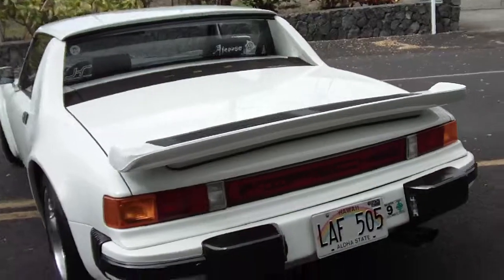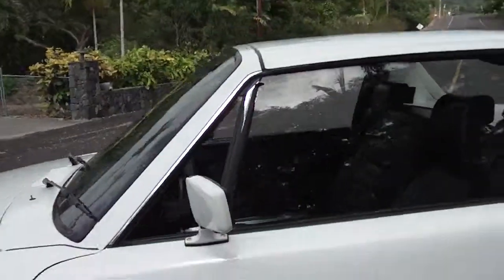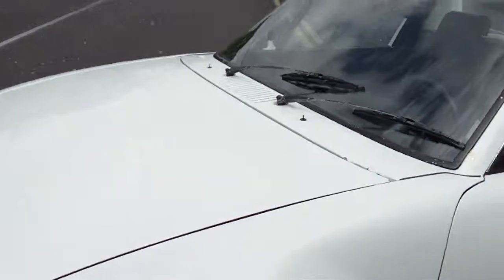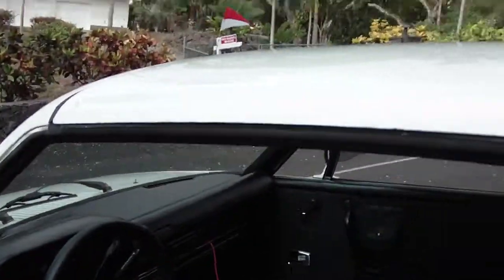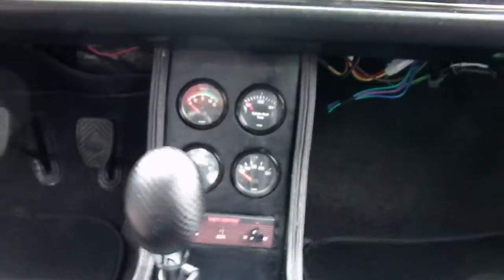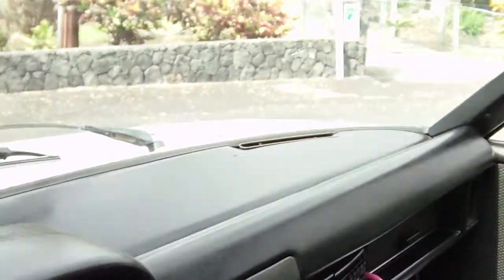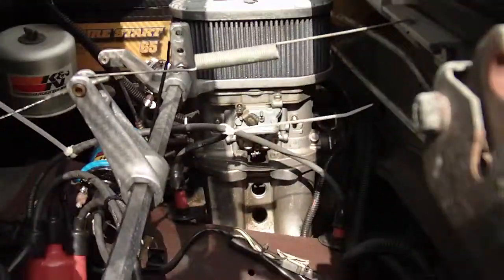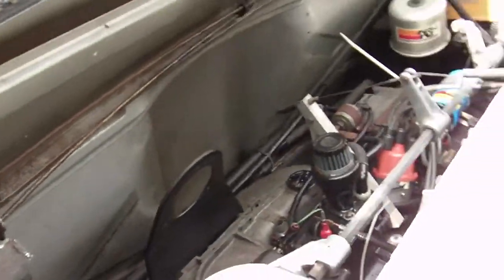1972 chalon 914 2.0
intro to my 914 chalon take two the first one had an issue with the audio. This one should work out better.